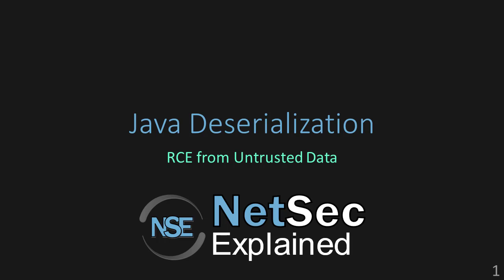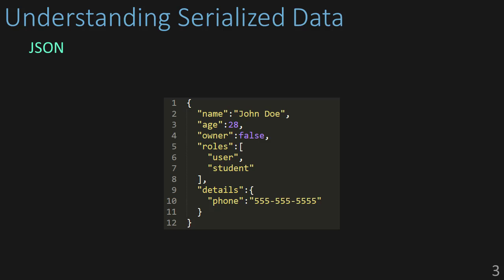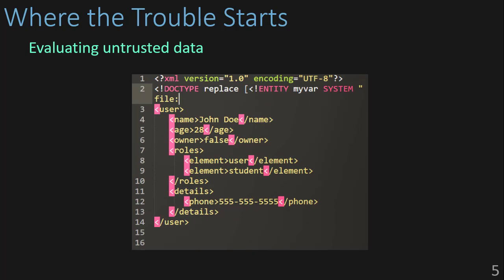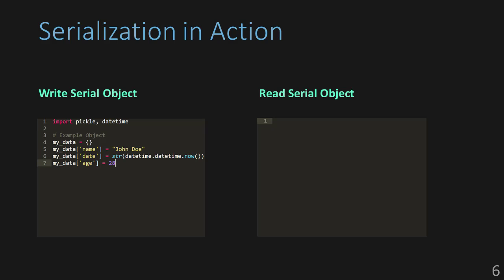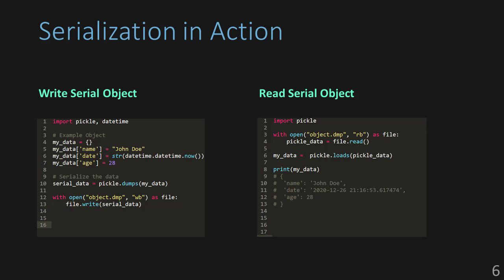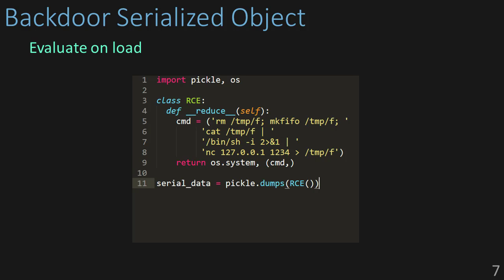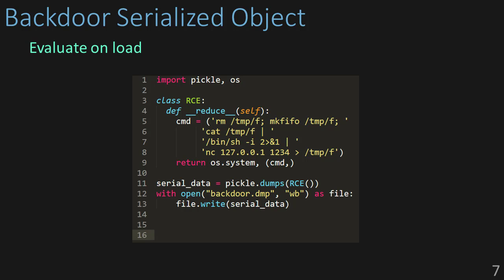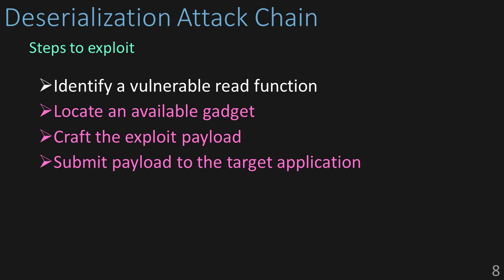Exploit Java Deserialization | Understanding Serialized Data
This is the first video in a three part series where we dissect how to exploit Java deserialization vulnerabilities to achieve remote code execution (RCE). In this video we talk about understanding serialized data and why deserialization vulnerabilities are so powerful.